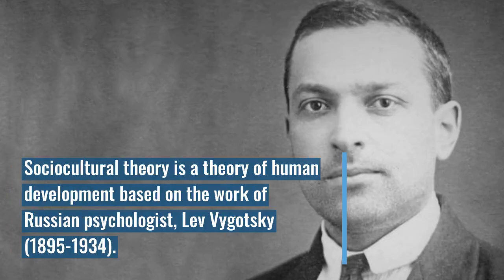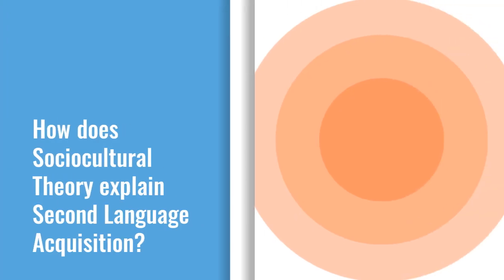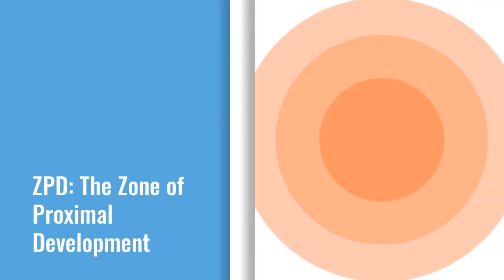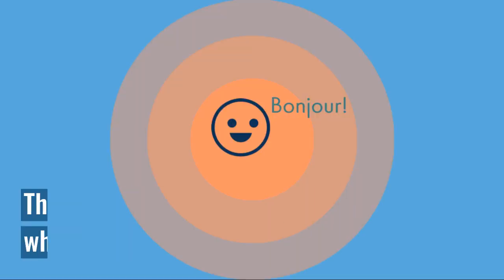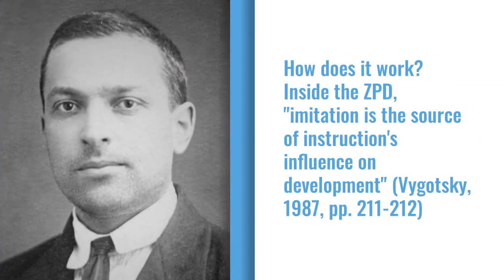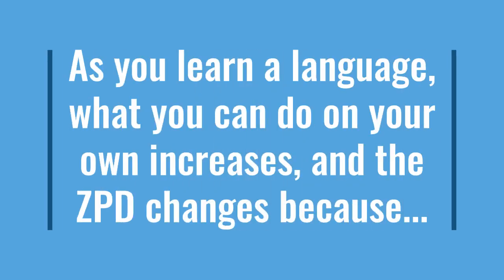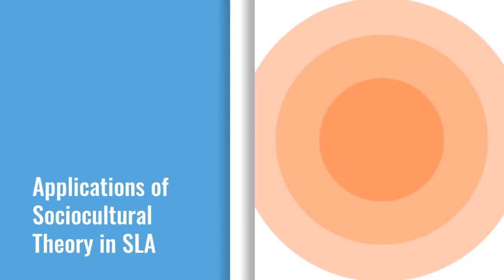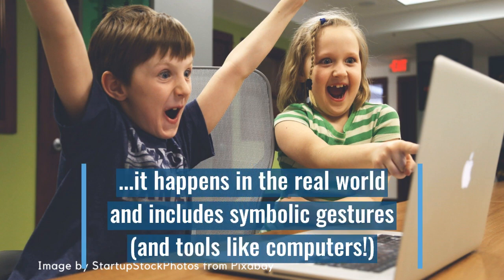Sociocultural Theory and Second Language Acquisition: You, Me, and the ZPD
A digital presentation of Sociocultural Theory and Second Language Acquisition.
Completed in Fall 2020 as part of the McGill University course EDSL 323: Second Language Development.